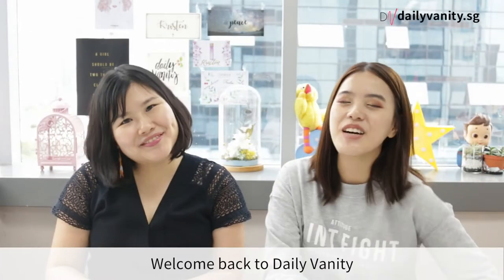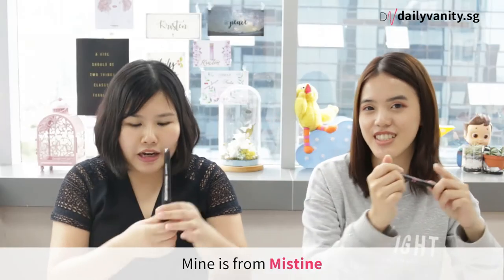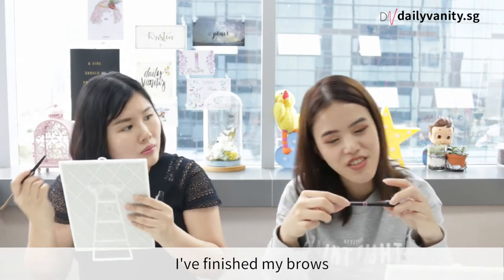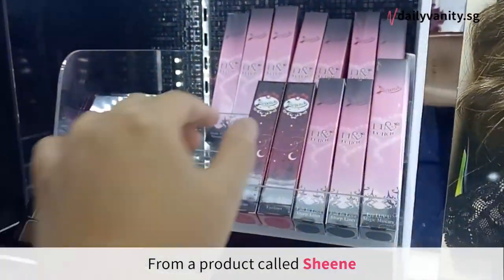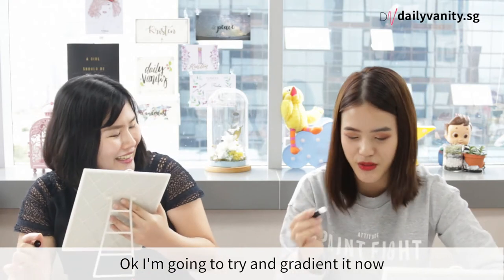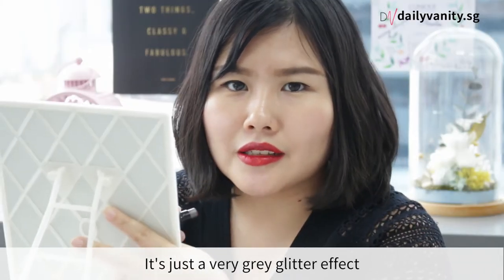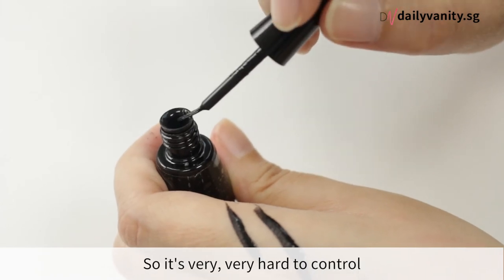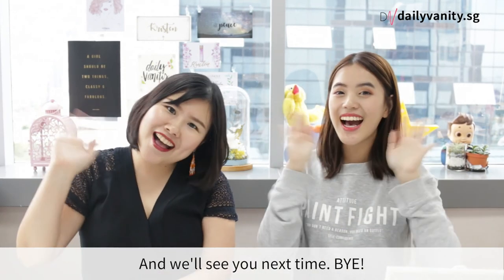Mistine and other Thai beauty brands: should you buy them? | DAILY VANITY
Mistine, Sheene, Morning Kiss - these Thai beauty brands have been tempting us from the shelves every time we visit. These Thai makeup products also have unbelievable price tags: all 5 products in this video are below SGD 10 each!

So the question is: are they any good? We tested these Thai makeup products on ourselves first and review them for you.

💄  PRODUCTS MENTIONED/USED 💄

Morning Kiss Matte Nail Polish (49 baht)
KMA Eyebrow Pencil (139 baht)
Mistine The Peak Tiara Eyebrow Pencil (179 baht)
Mistine 4 Queen Multi Lip Colour (129 baht)
Sheene Bewitch Presto Magic Eyeliner (100 baht)

We hang out the most here!

💄 ABOUT DAILY VANITY 💄

We are Singapore's #1 beauty media! Whether it’s makeup, skincare, nails, or general wellbeing, Daily Vanity believes in empowering women to be beautiful inside and out.

Get beauty tips, video tutorials, makeup trends and more!

💄 CREDITS 💄

Filmed by: Tiara Surya Dusqie
Edited by: Tiara Surya Dusqie

Featuring:
Kristen Juliet Soh
Zoe Yee